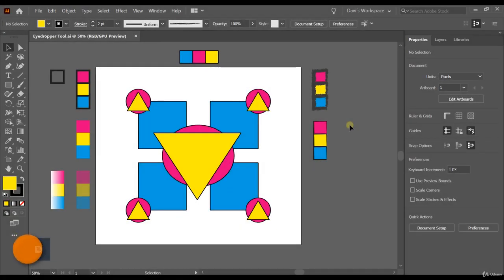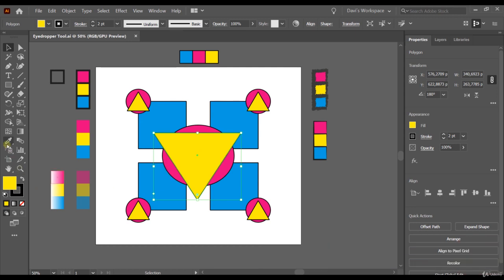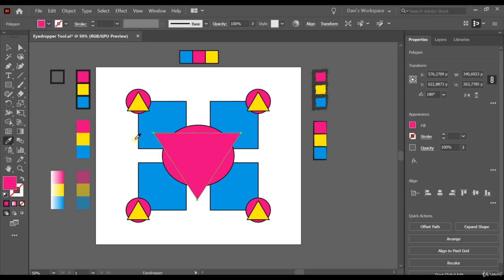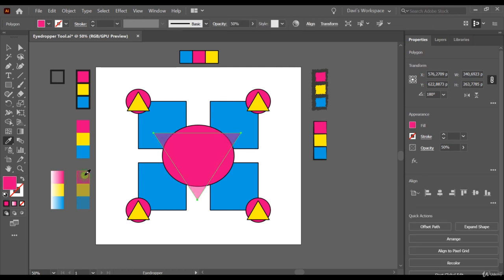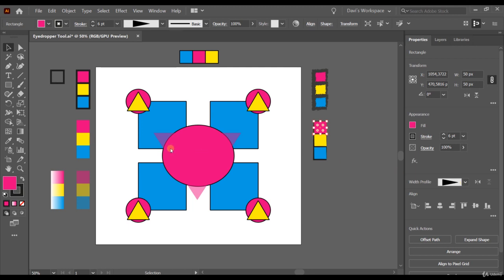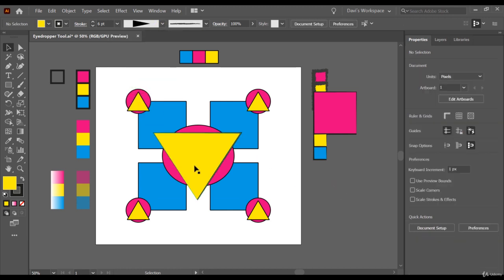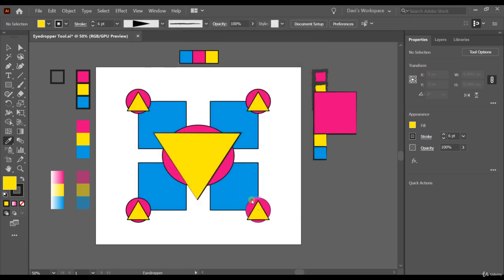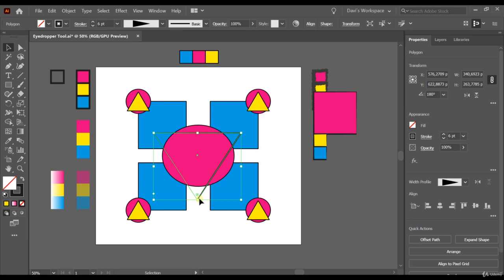11.) Eyedropper Tool